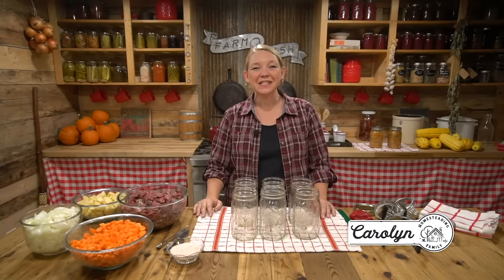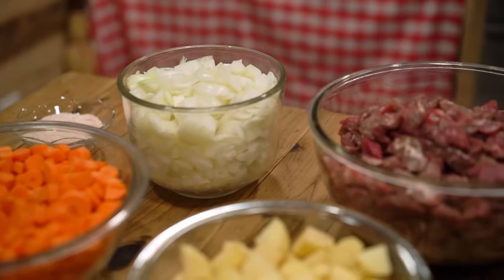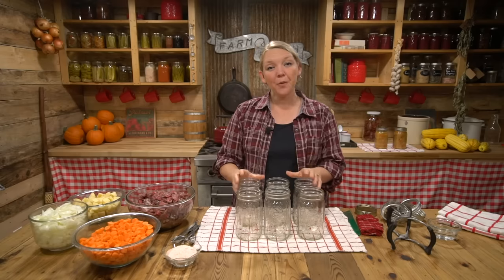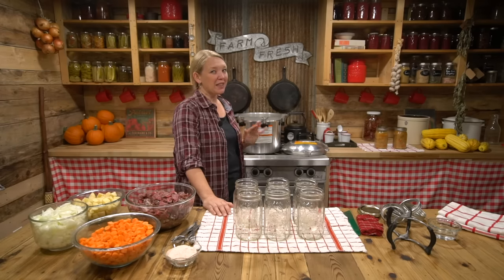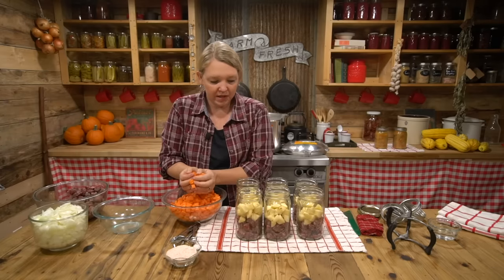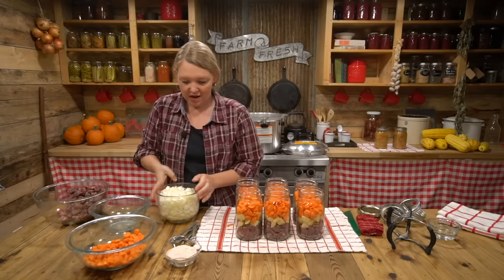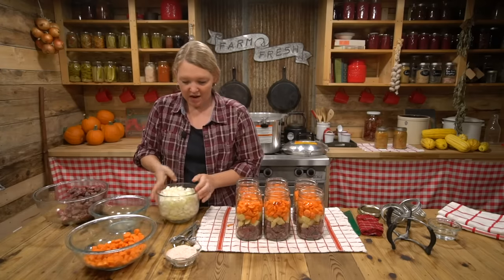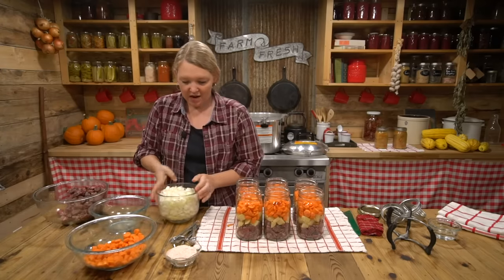How to Pressure Can Beef Stew | Filling Your Pantry with Convenience Meals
Having healthy, home-cooked meals on the table each night is definitely a goal of mine. But that doesn't mean I actually have the TIME each day to make this happen.

Homesteading is tough work, and some nights all I can do is pop open a jar of homemade canned stew, heat it up in a pot and serve it alongside a salad and some homemade bread.

But you know what? We're all so happy with this "convenience" meal!

Check out the blog post for the full written instructions and recipe

- 5 Steps to a More Self Sufficient Life- Simple PDF download on 5 steps anyone can take wherever they are to start a more self-sufficient lifestyle.
- 5 Steps to a Healthy Garden- PDF download with an explanation of what makes healthy soil and 5 steps you can take to improve your garden
- Fearless Fermenting- A PDF on basic lacto-ferments.